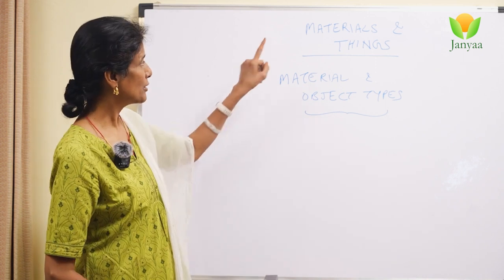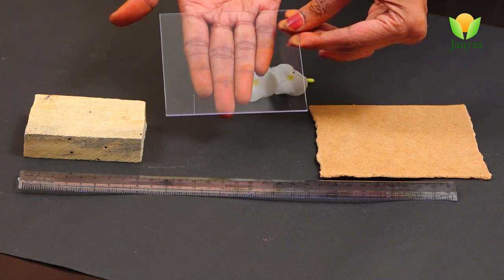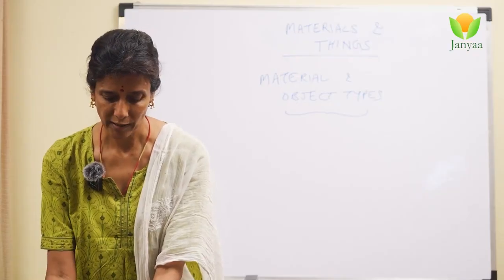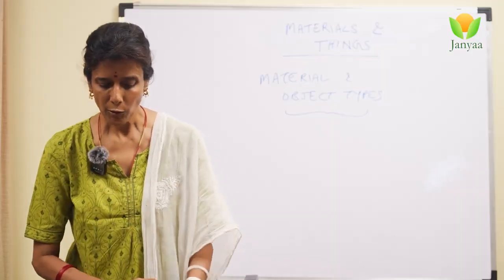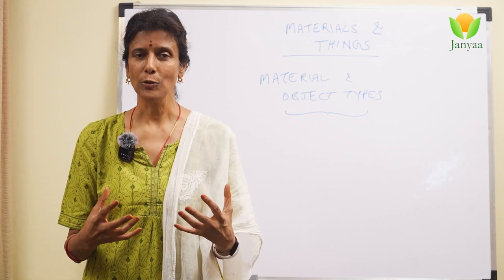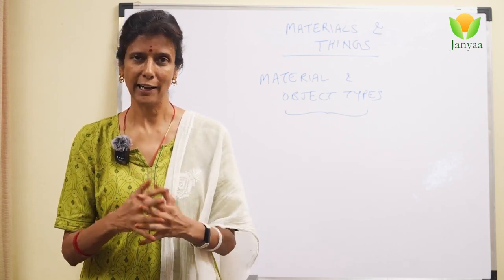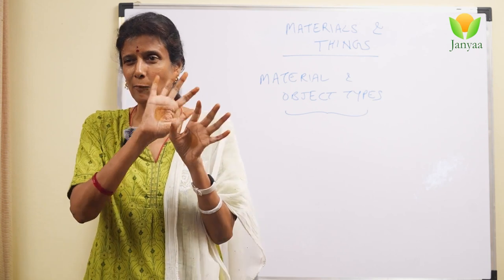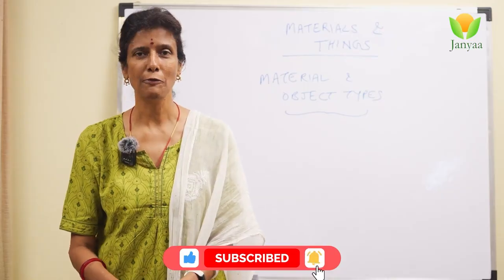Material and object types